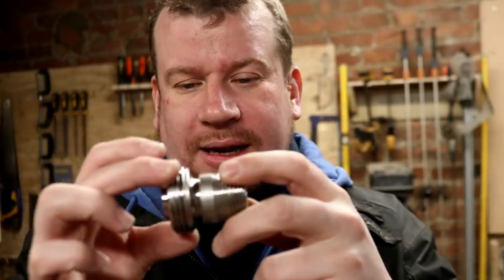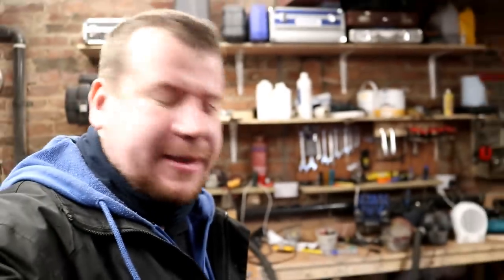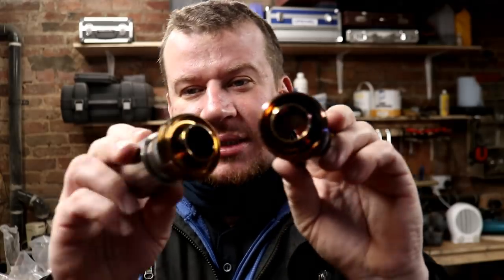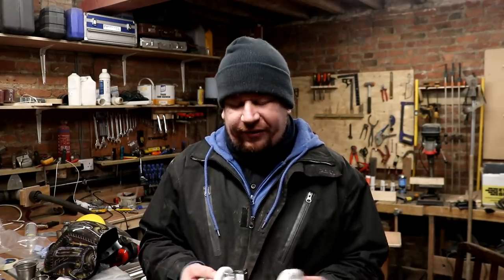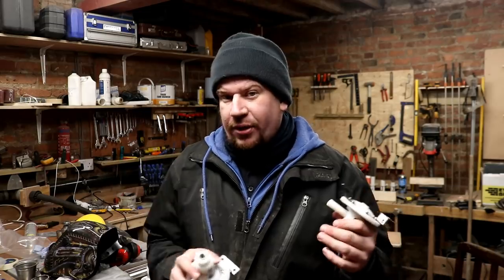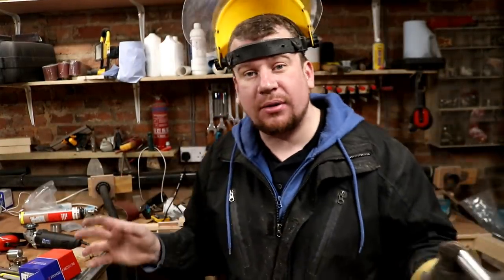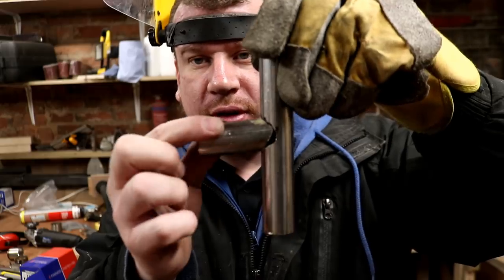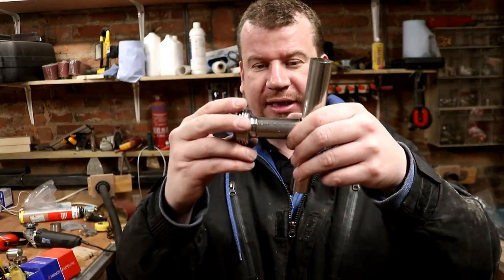FABRICOBBLING STAINLESS PIPEWORK